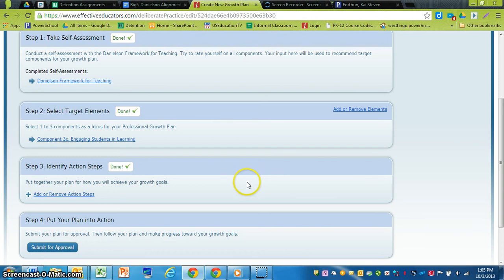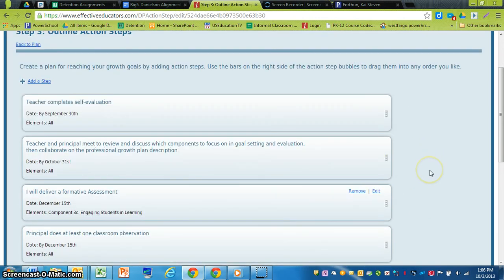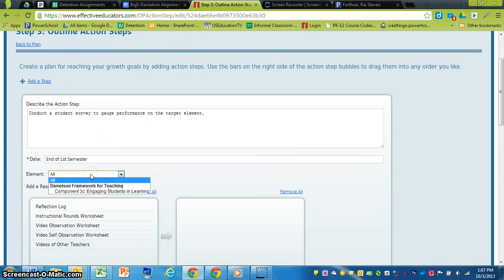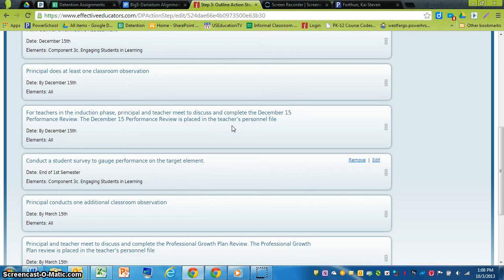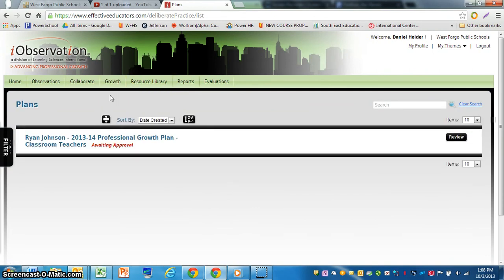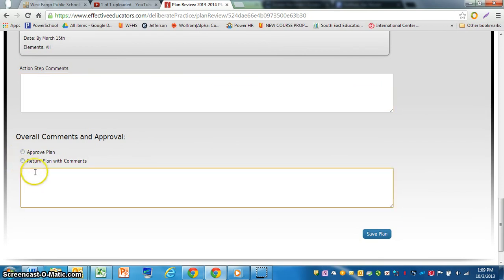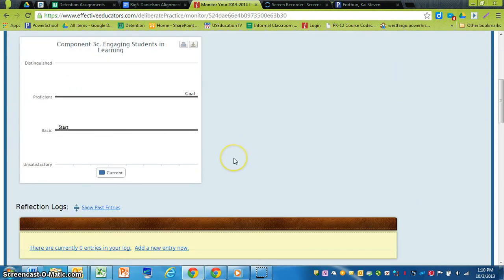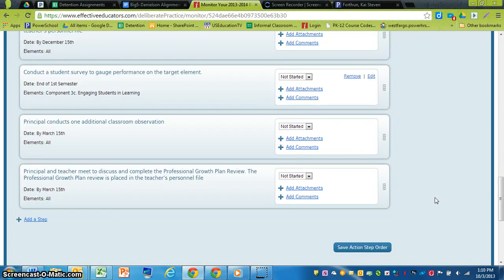iObservation Create Growth Plan - Part 2